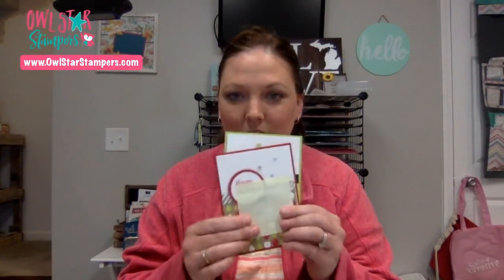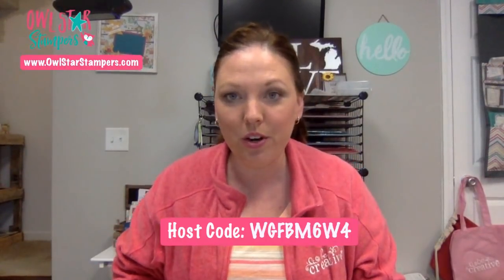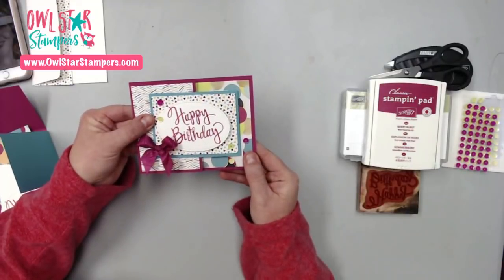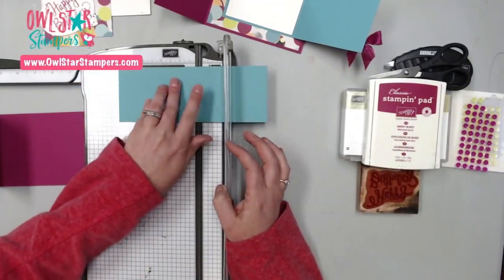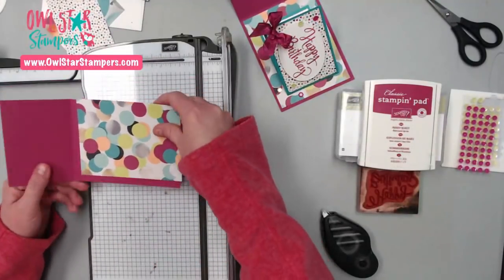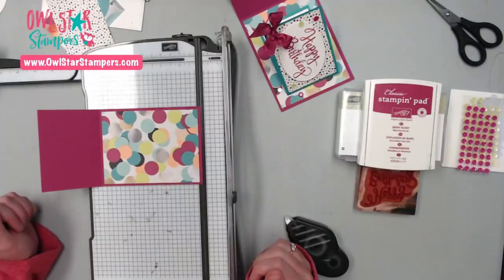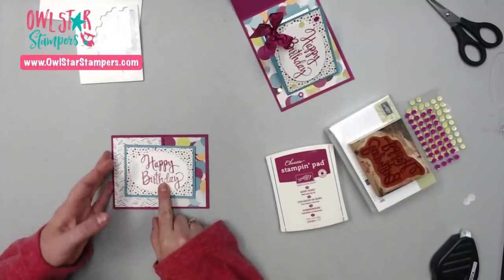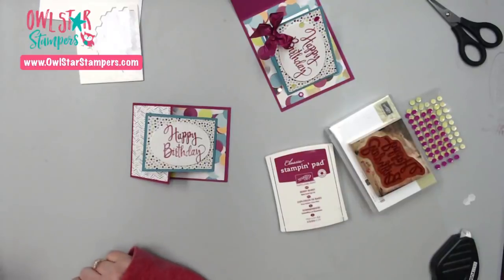Stampin’ Up! Fun Fold Card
A fun fold card is not your standard card. As its name describes, it definitely adds some fun with its unique layout!

In this video I’m going to show you how to change things up a little and, with just a little more cutting and creativity, you can make this fun fold card that will surely surprise its recipient.

The fun fold card featured is a happy birthday card, but you could really make it for any occasion.